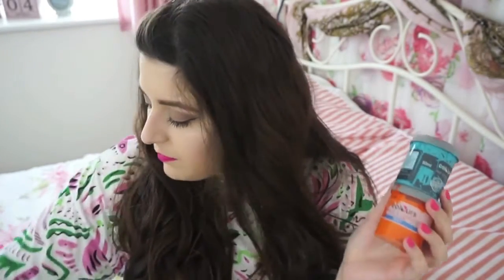DIY: Upcycling an old cabinet into a bright, summery, jewel coloured Moroccan/Marrakesh dream!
Want more of Mollie? - Follow all of my official pages!

I'm always here for you if you need a chat or advice; I'm just a DM away!